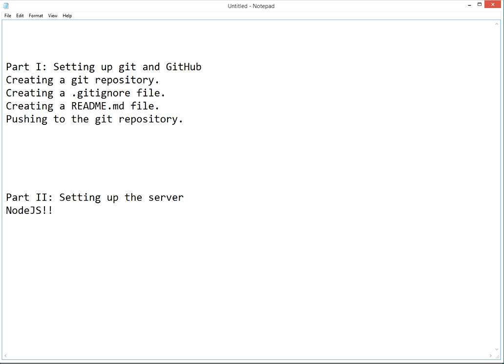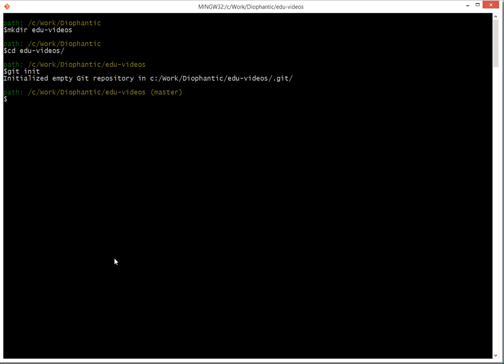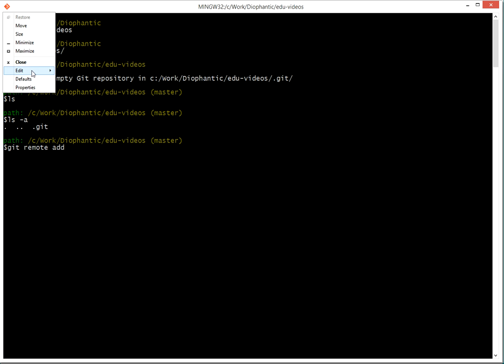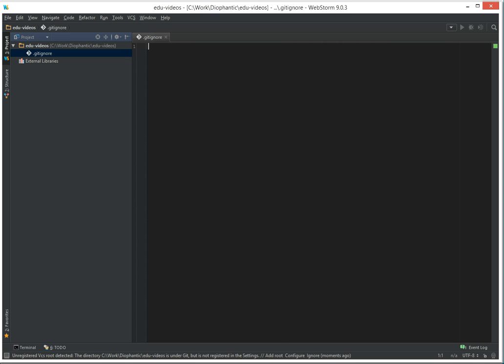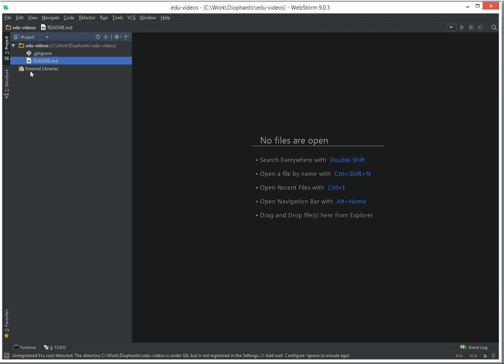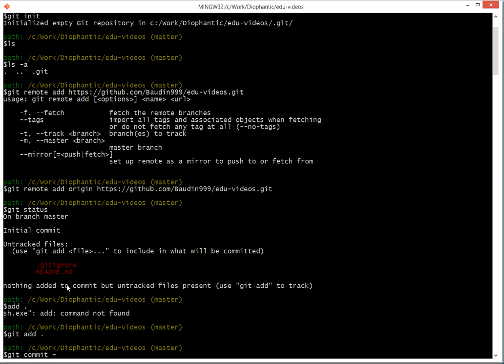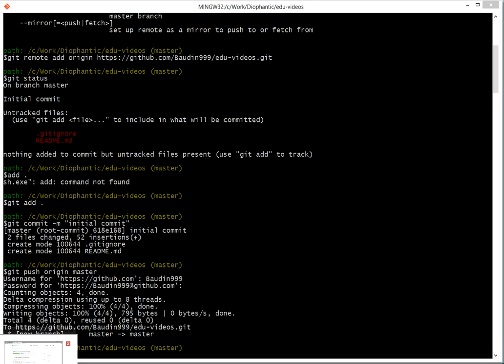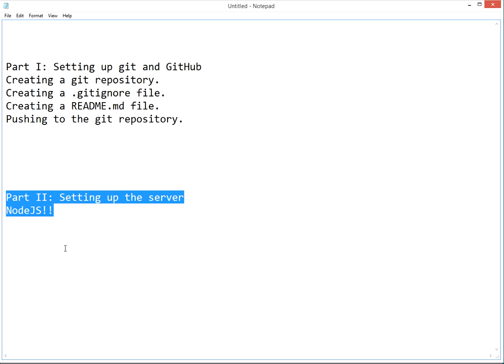Creating an enterprise app: Part I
Creating an enterprise application using NodeJS and AngularJS. This series focusses on creation a rather large application using NodeJS and AngularJS.